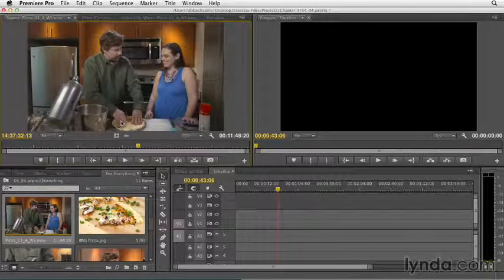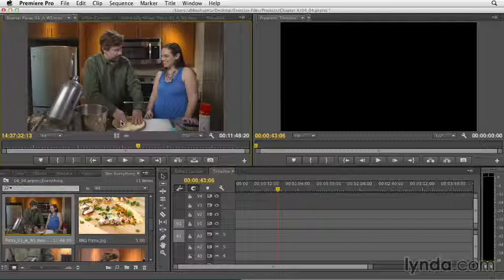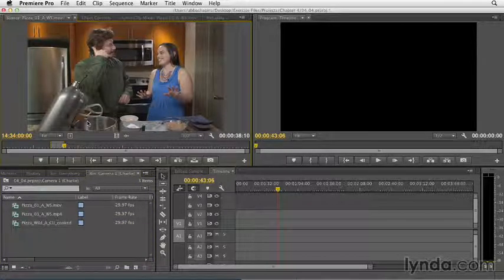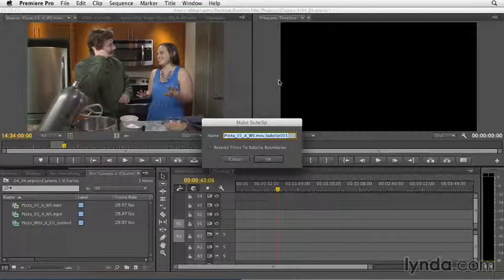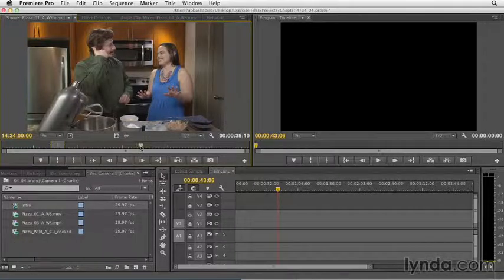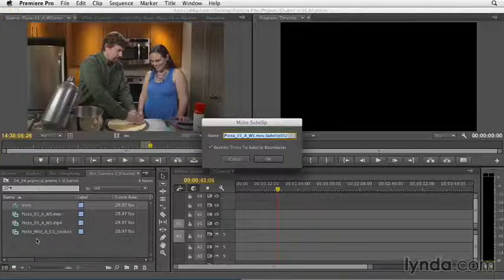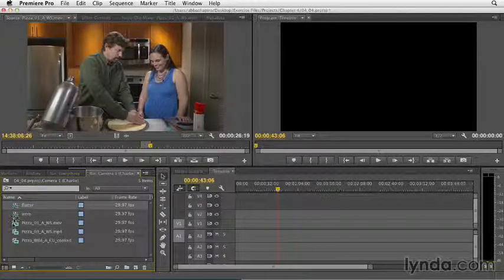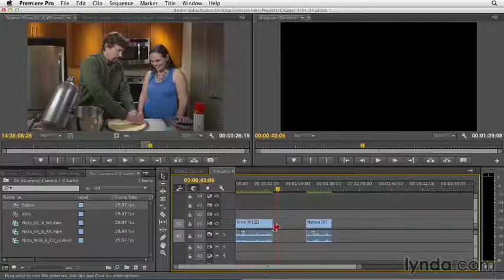Premiere Pro CC Essential Training #30 subclip